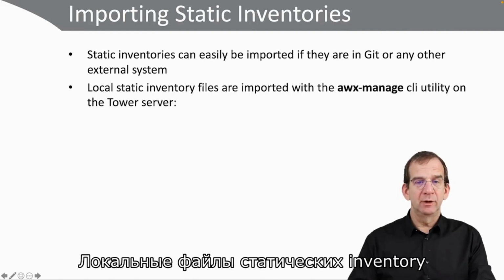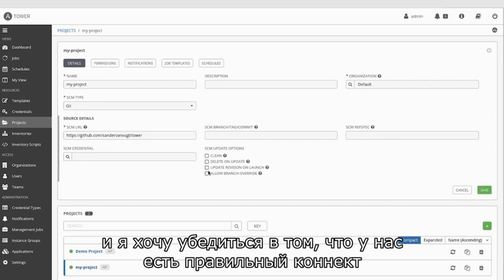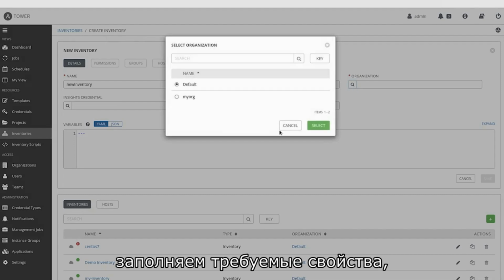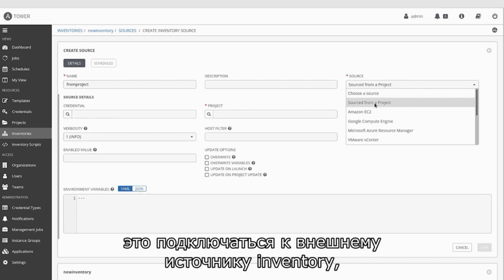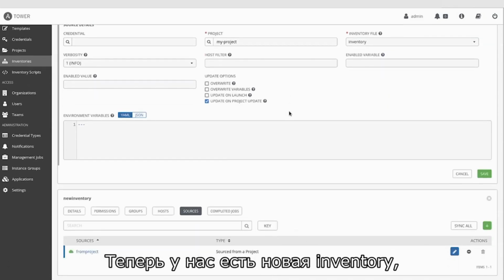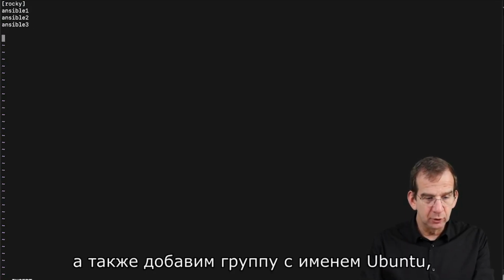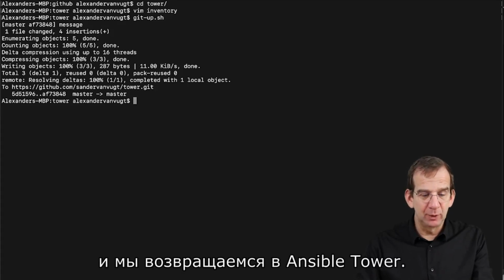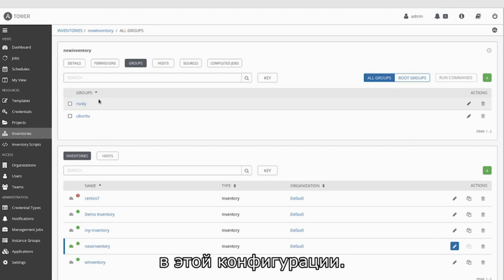090 Курс Ansible для чайников, от начинающего до понимающего Импорт статических inventory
090 Курс Ansible для чайников, от начинающего до понимающего Импорт статических inventory